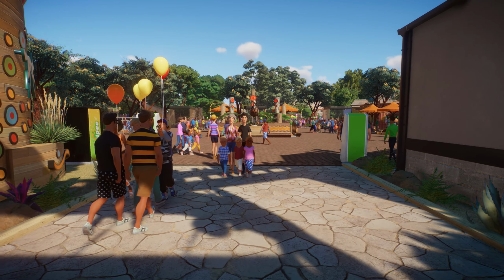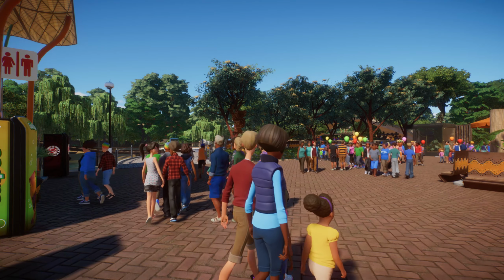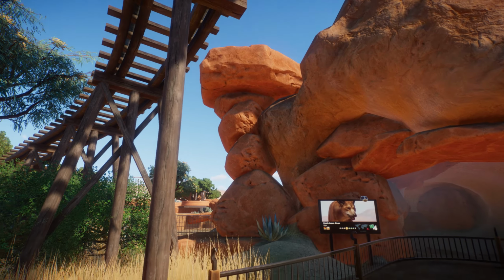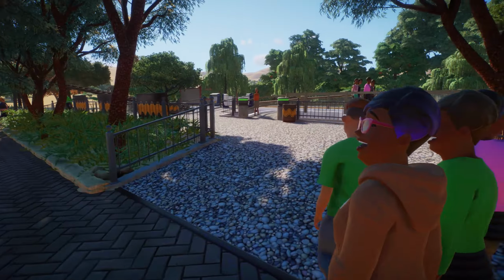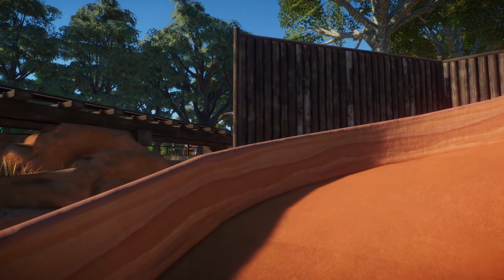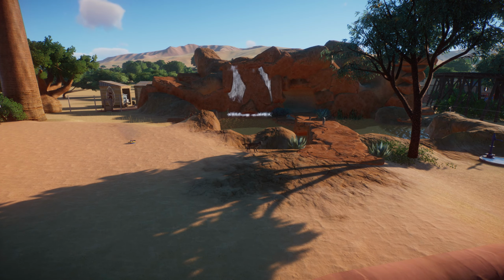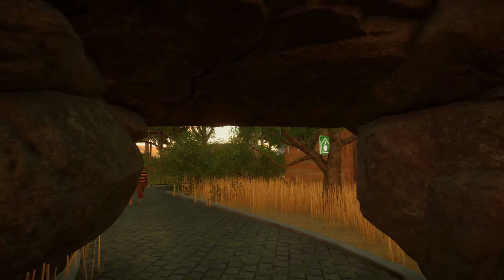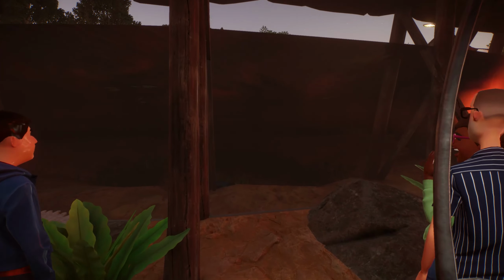Planet Zoo | Australian Zoo Tour | Part 2 (Final) | First-Person Walkthrough (Mod)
First-person walkthrough in my completed Australia zoo featuring dingos, Southern cassowaries, koalas, red kangaroos, platypuses, common death adders, Eastern brown snakes, giant burrowing cockroaches and Eastern blue-tongued lizards! Thank you so much for taking the time to check out my 25 hours of work (not sure if that's too much time for what the zoo actually is) but I had a blast creating it and I just love this first person mod!

The difference between this mod and the built-in Explore Camera is the freedom. The Explore Camera doesn't allow you to go anywhere you want and occasionally, the path system prevents you from walking into certain areas. I got stuck at the top of a path staircase and couldn't go down again, whereas the mod gives you full freedom to walk anywhere you please - including over barriers into the exhibits themselves. I also like the speed of the walking in the mod - the Explore Camera, for me, either moves way too slowly or way to fast, and holding shift to walk fast is uncomfortable. It's up to you, but definitely try both and see which one you like best!

I mention it in the video, but in case you don't make it that far, please note that this mod currently is built for version 1.7, and has some occasional issues with 1.8+. Just playing in sandbox mode is ideal so you don't lose anything important in Franchise.

♥ Kaioenic's Better First Person Mode Planet Zoo Mod (1.7)